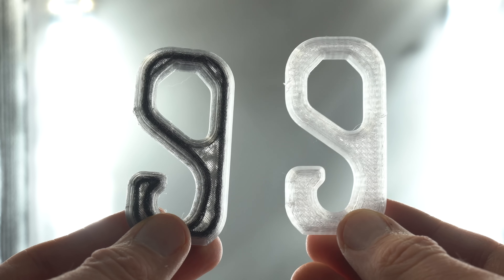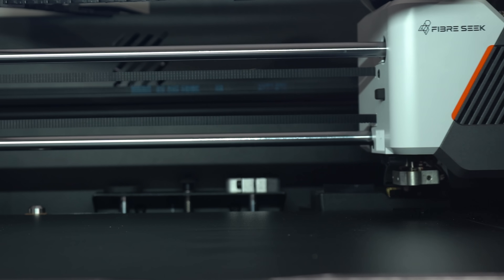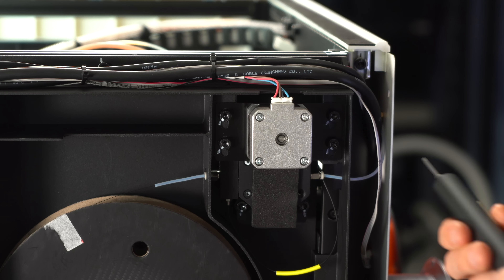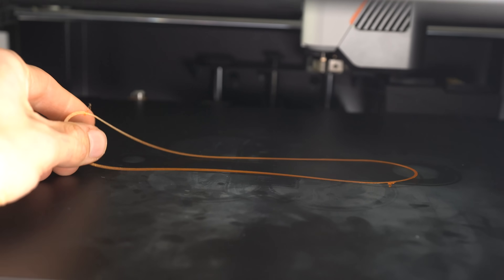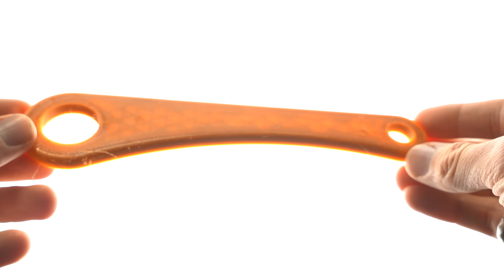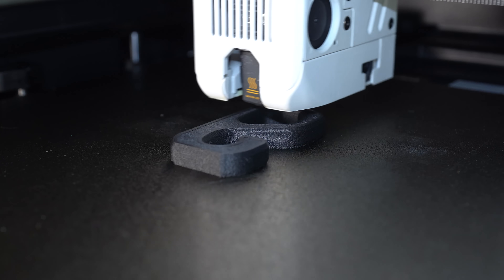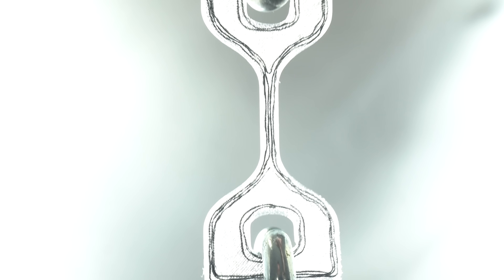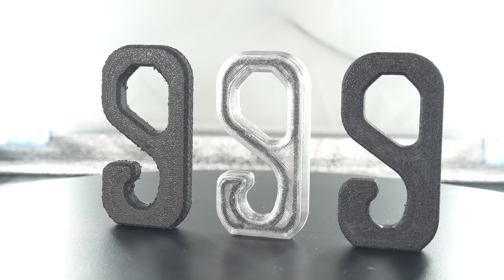3D Prints Just Got WAY Stronger, But At What Cost?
Continuous fibre printing has traditionally only been possible using expensive industrial grade 3D printers, but the Fibreseeker 3 is trying to change that. This consumer-focused printer is the first to implement co-extrusion of fibre and filament at an accessible price point. The continuous fibres give huge gains in strength and durability. In this video I put the Fibreseeker 3 to the test to see if it lives up to expectations.

00:00 Continuous Fibre Printing
00:39 What Makes This Printer Different?
01:29 Co-Extrusion
02:44 3 Extruders
03:40 Fanttik Ad
04:37 Belt-Driven Fibre Extruder
05:03 The Tech Specs
06:50 Printer Setup
08:13 Print Tests
08:40 Milled vs Chopped vs Continuous Carbon Fibre
09:24 Slicing for Continuous Fibre Printing
10:40 Strength Tests & Comparisons
12:43 A Fatal Flaw?
14:05 Overall Impressions